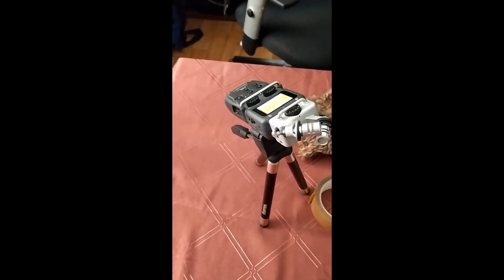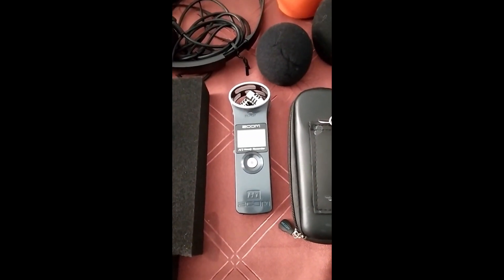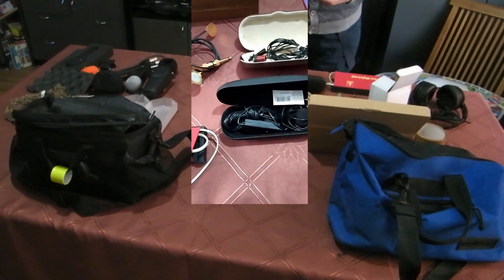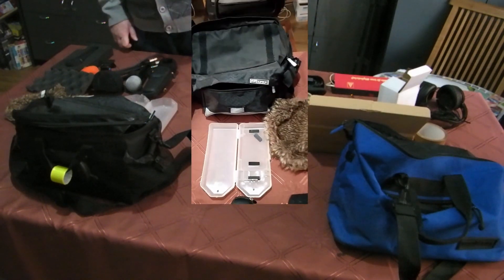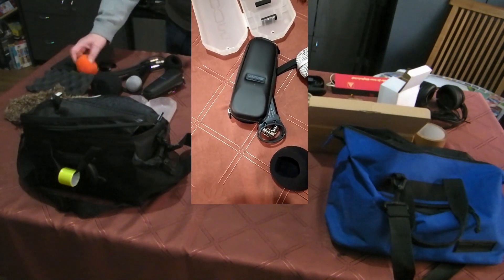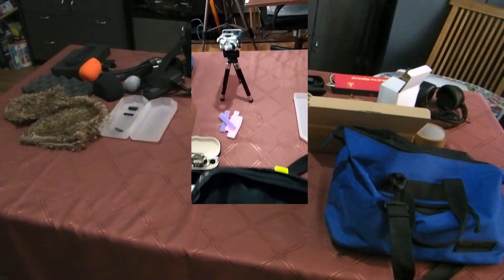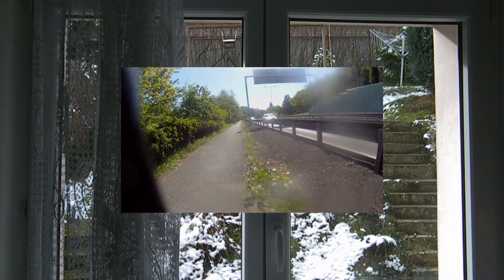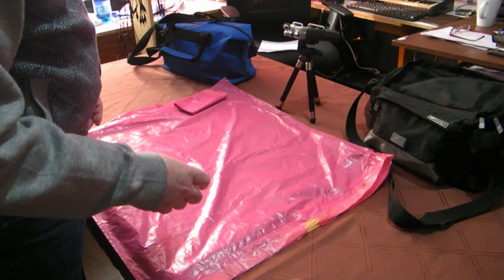Fun With Field Recording And Sound Design - Part 5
It´s all about practical bags for the recording equipment, about organising and packing and preparing for going outside and start recording. - DIY and for as less money as even possible.

You want to learn everything about making GENERATIVE MUSIC?

Or do rather want to dive deep into granular synthesis and sonic grains? Well, here´s the link for you:

Or are you interested in how electronic music was made in the 1950s, and how and why this is important for making music today? OK, here´s the link that shows you everything

Timeline / Content:
00:00     Intro
00:42     The Equipment
03:08     The Bags
08:44     How to Organise the Equipment
11:56     Going out – see you later!